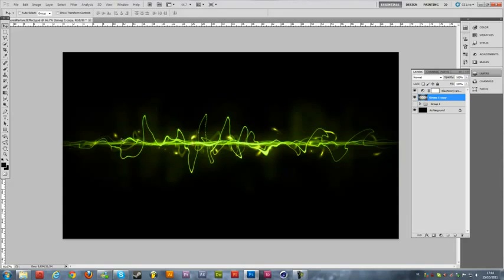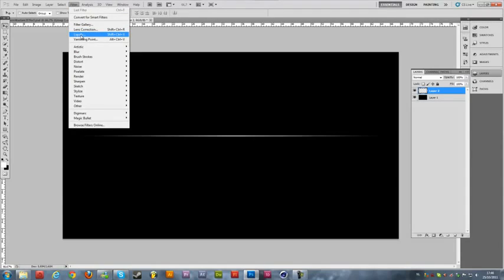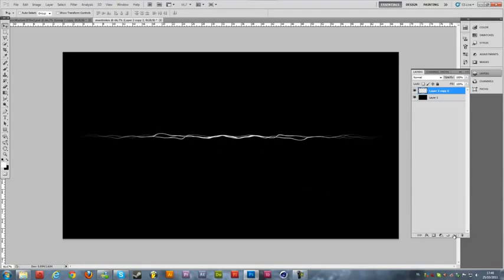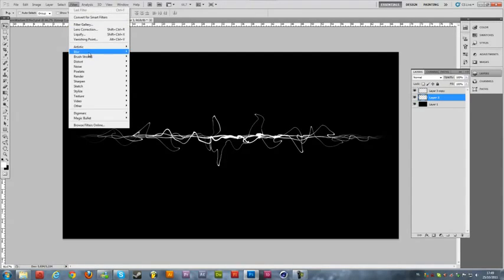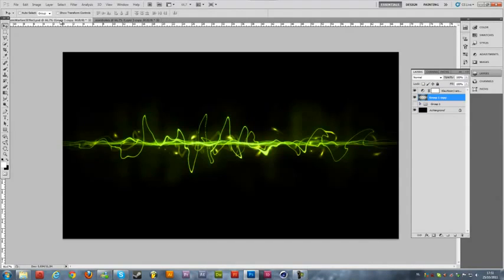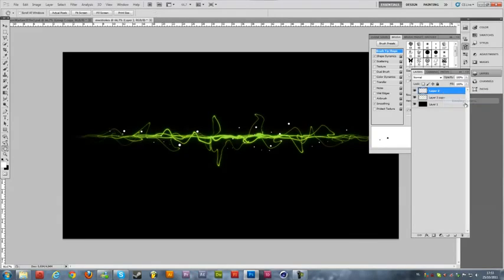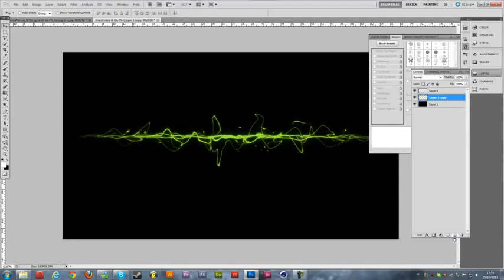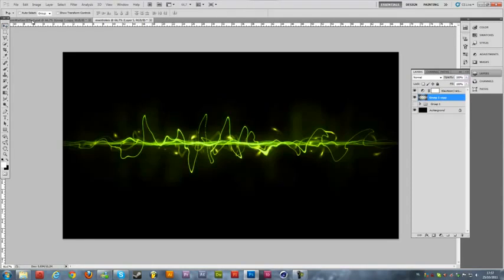Photoshop Tutorial Modern Warfare Lines